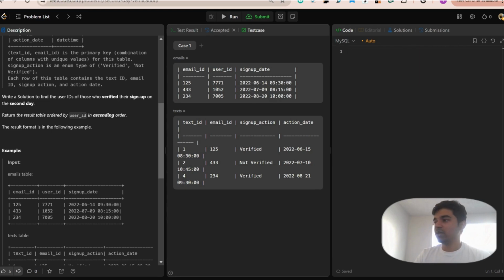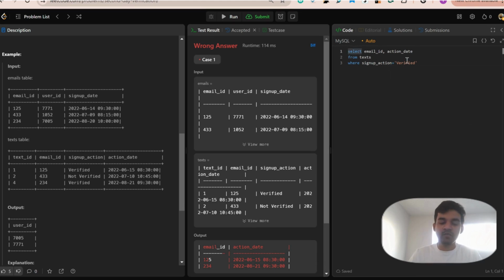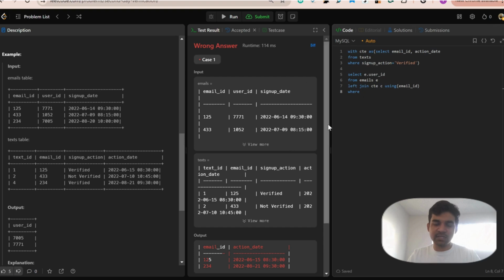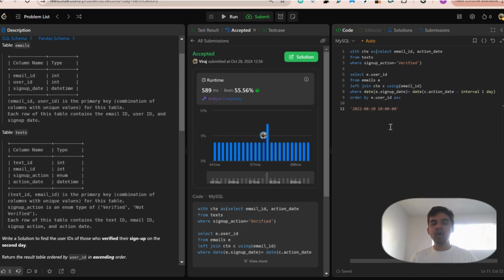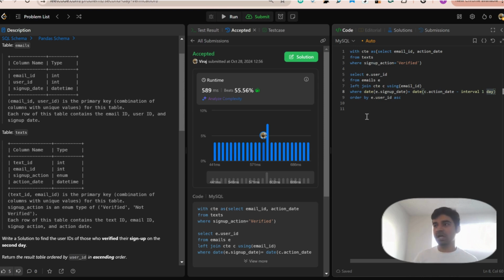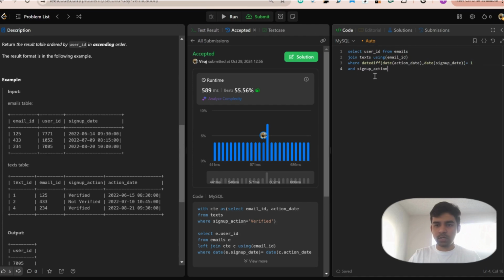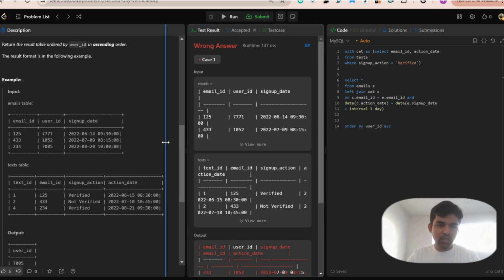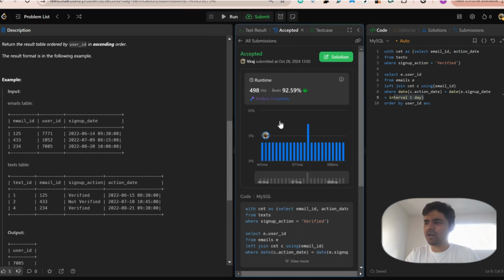leetcodesql 3172 solution: Verify Sign-Ups on the second day with sql CTEs!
In this video, I walk through LeetCode Problem #3172, 'Second Day Verification,' where we aim to identify users who verified their sign-up on the day after they registered. We'll cover CTEs, date filtering, and powerful SQL techniques to streamline the solution. Perfect for anyone looking to strengthen their SQL skills for interviews and practical use.